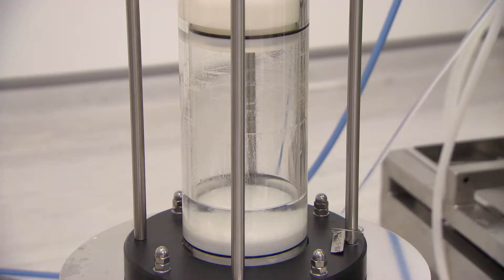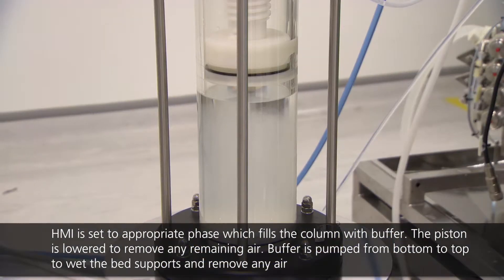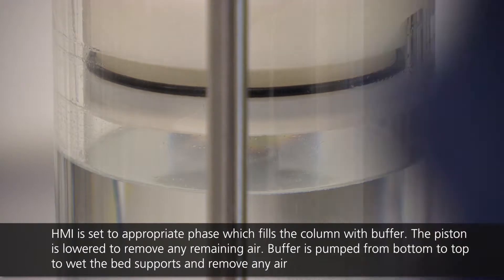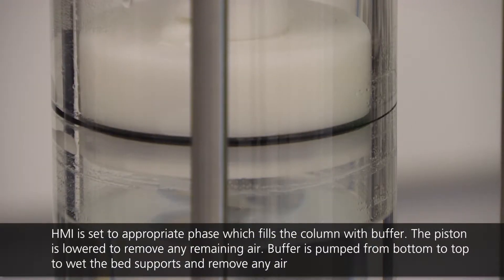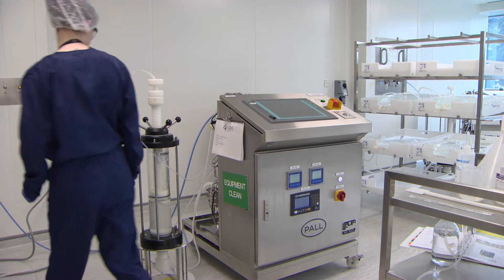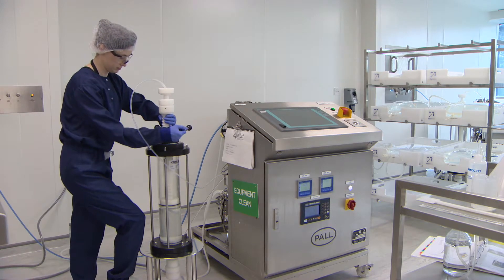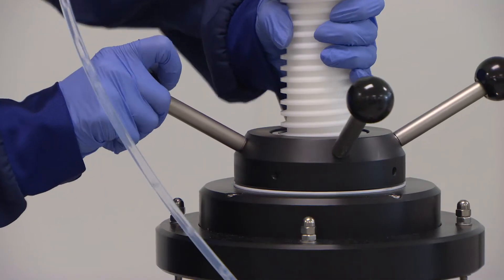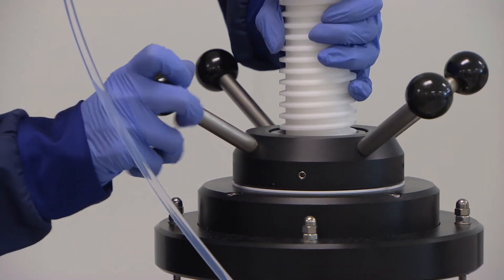Chromatography Column Packing - Filling column with PUW/buffer and lowering piston